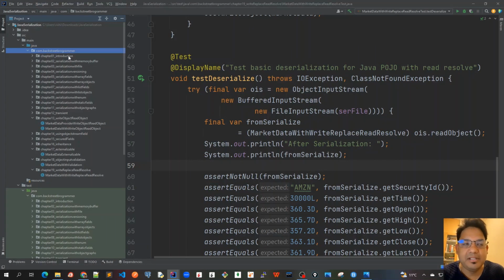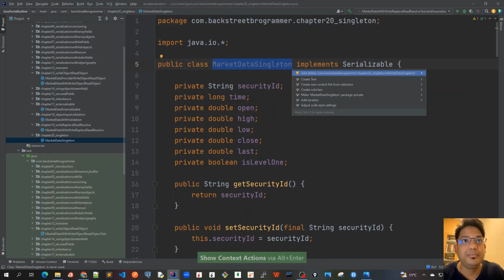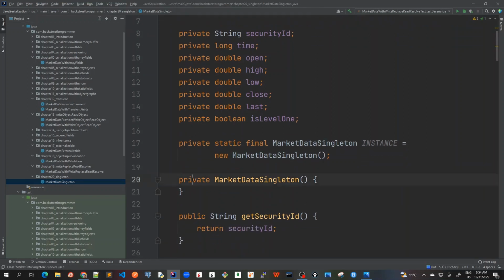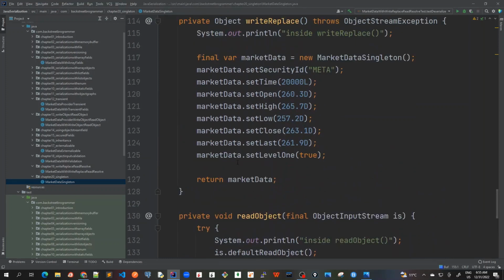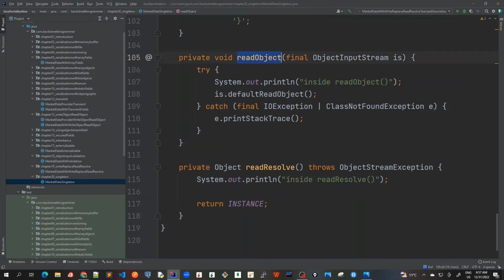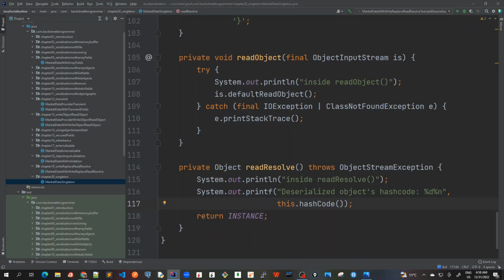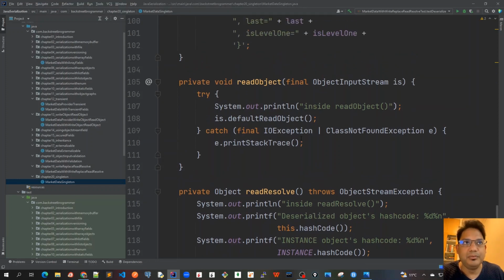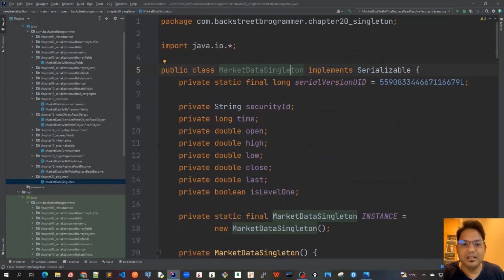52 - Java Serialization with Singleton pattern and readResolve() - Code Demo 1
Chapter 20 - Java Serialization with Singleton pattern and readResolve() - Code Demo 1
In software engineering, the Singleton pattern is a software design pattern that restricts the instantiation of a class to a singular instance.
The pattern is useful when exactly one object is needed to coordinate actions across a system.

More specifically, the singleton pattern allows objects to:
- Ensure they only have one instance
- Provide easy access to that instance
- Control their instantiation by hiding the constructors of a class

As we know that deserialization process will always contain the “copy” of the original object =: thus it will break the singleton design pattern as only ONE and SAME instance has to be there in a current JVM run.

In other words, any class would no longer be a singleton if it implements Serializable interface.
It doesn’t matter whether the class uses the default serialized form or a custom serialized form, nor does it matter whether the class provides an explicit readObject() method.

Any readObject() method, whether explicit or default, returns a newly created instance, which will not be the same instance that was created at class initialization time.

To solve this issue, the readResolve() method allows to substitute another instance for the one created by readObject().

If the class of an object being deserialized defines a readResolve() method with the proper declaration, this method is invoked on the newly created object after it is deserialized.

The object reference returned by this method is then returned in place of the newly created object. No reference to the newly created object is retained, so it immediately becomes eligible for garbage collection.